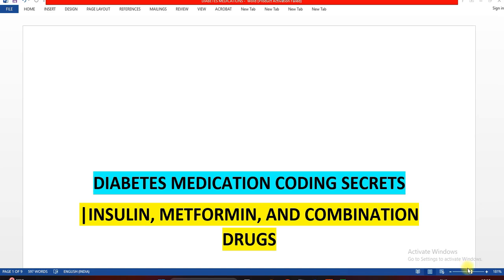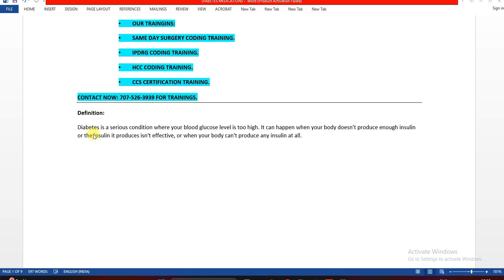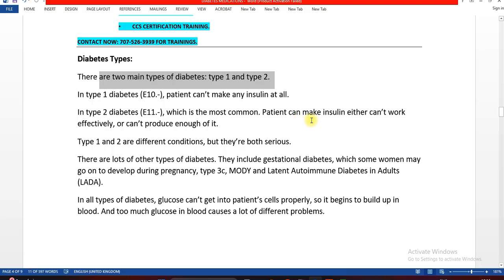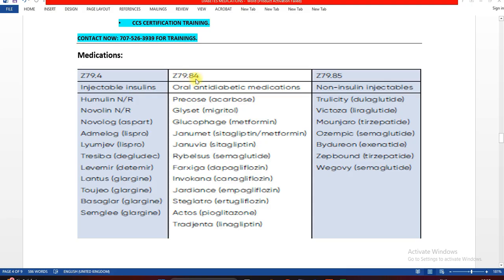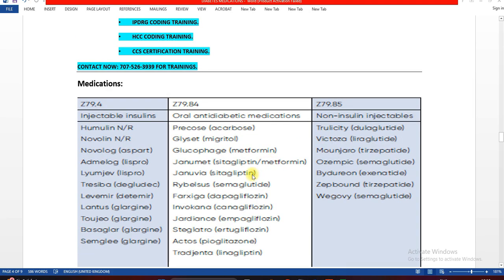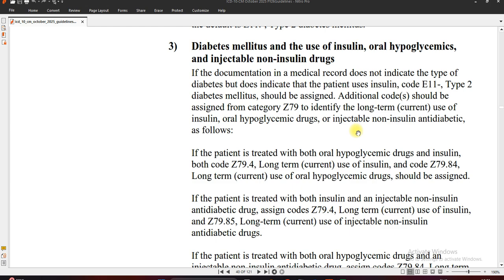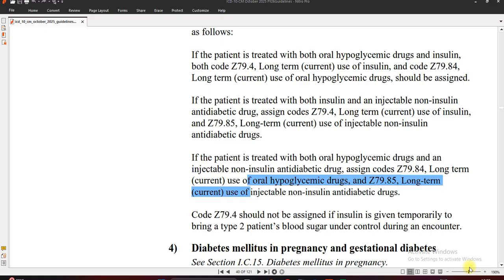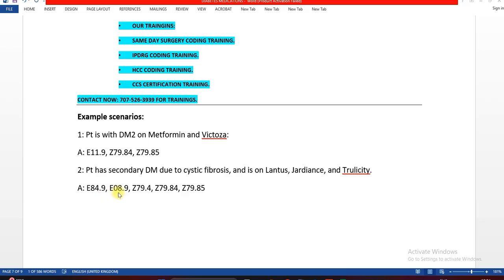ICD-10 CM CODING | Z79.84? Z79.4? Z79.85?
Hello coder,

Happy Coding.